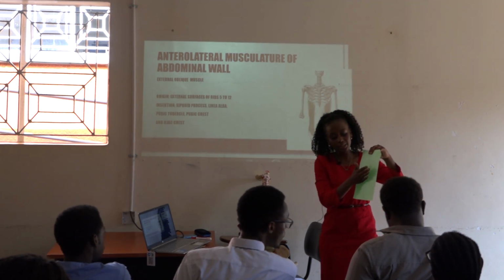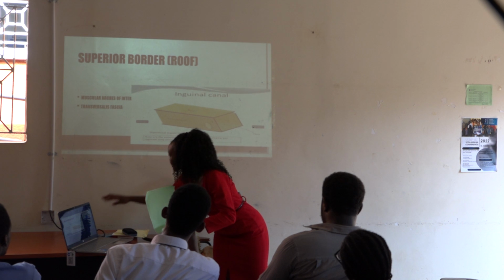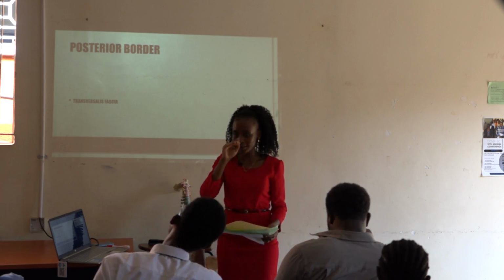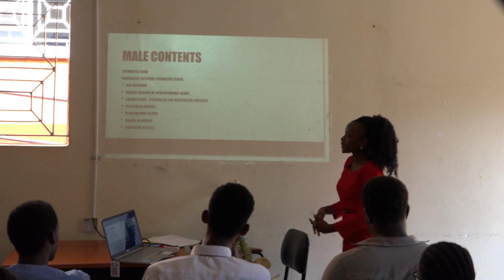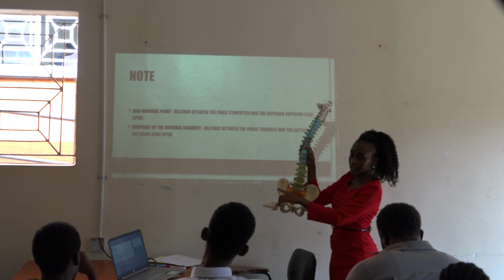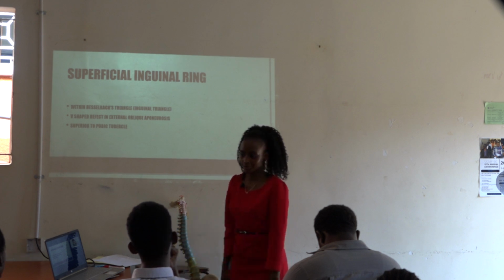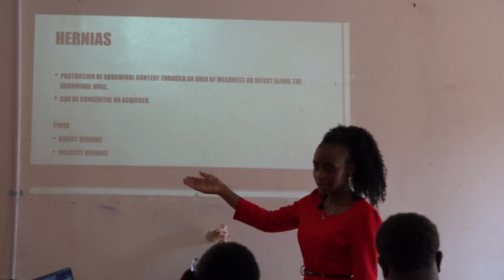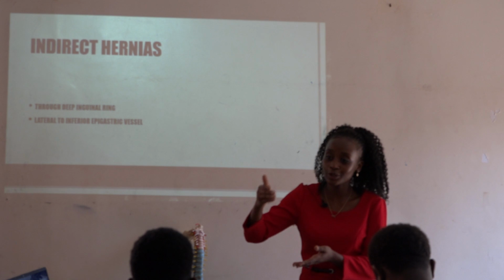THE INGUINAL CANAL - JOY MWESIGWA -MEDICAL STUDENT (PRESENTATION) PART 1